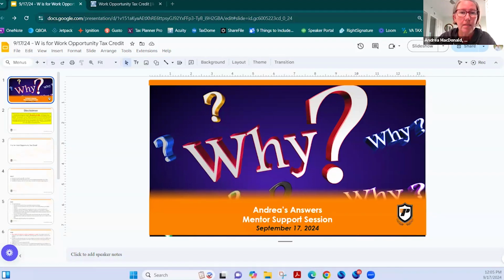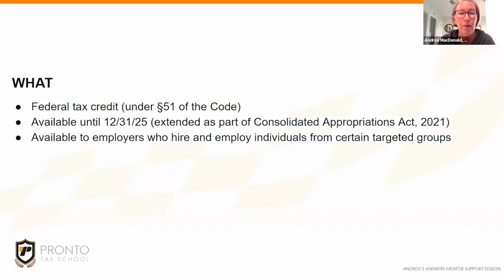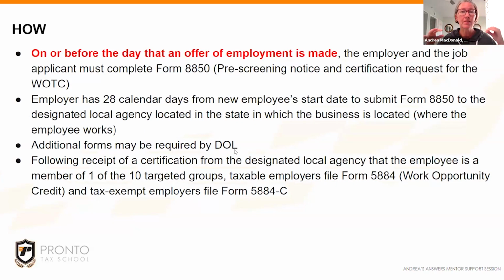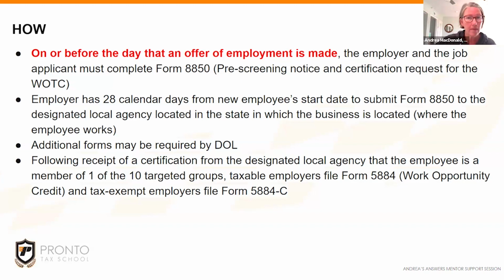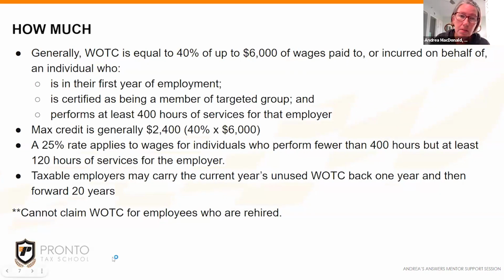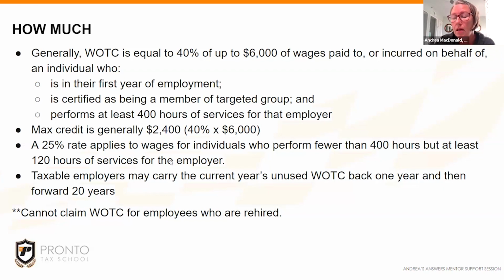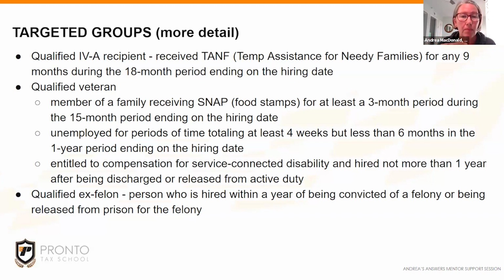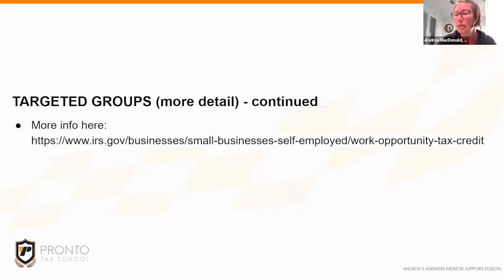Boost Client Savings with the Work Opportunity Tax Credit (WOTC) | A Tax Pro's Guide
Want to help your clients save money on their taxes? Learn about the valuable Work Opportunity Tax Credit (WOTC)! In this clip from our live Mentor Support Session, Andrea's Answers, we cover:

✅What is the WOTC and how does it work?
✅Employer and employee eligibility requirements.
✅Crucial steps to claim the credit (including pre-screening!).
✅Targeted groups, including veterans and ex-felons.
✅Potential tax savings for your clients.

Don't miss out on this opportunity to boost your tax knowledge and help your clients maximize their savings!